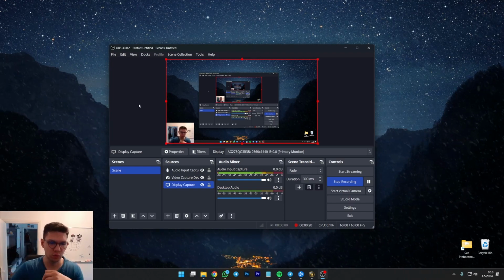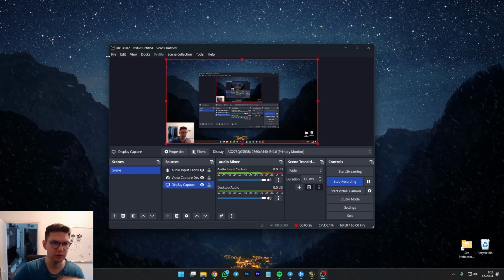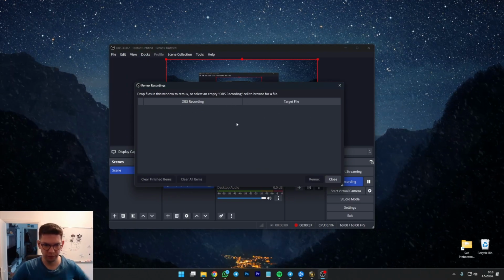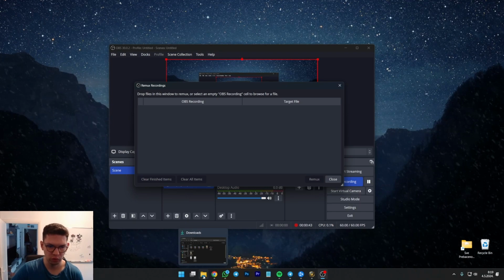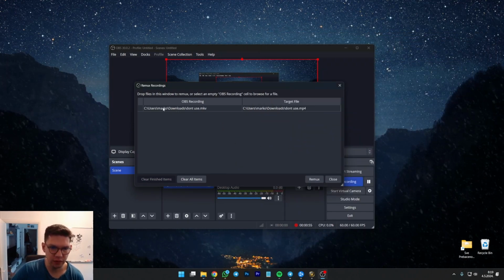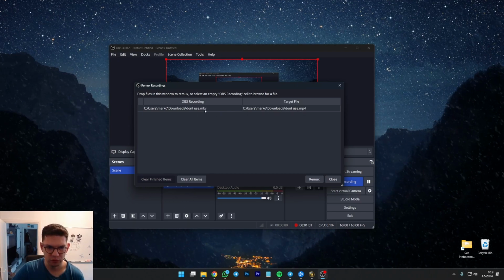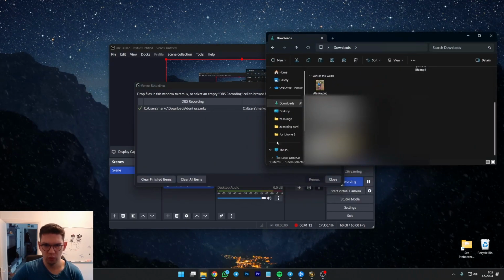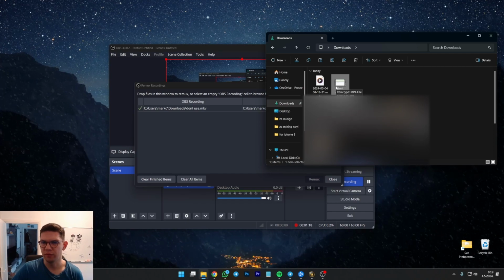How To Convert OBS Video Output (2024) - Full Tutorial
Learn exactly How To Convert OBS Video Output